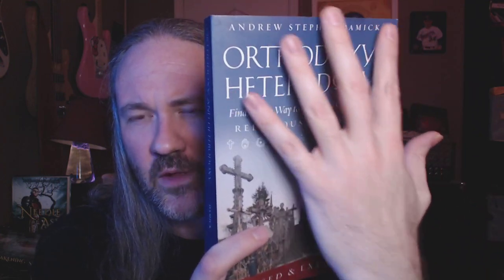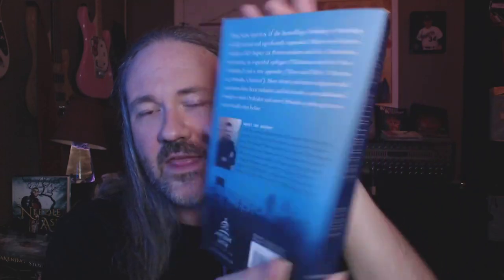Print on Demand Paperbacks: Glossy or Matte Cover?